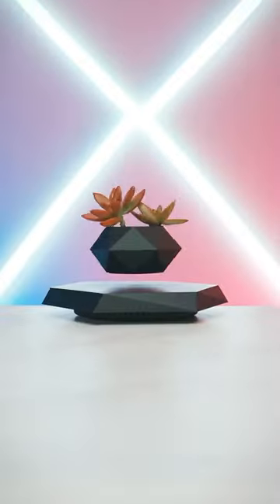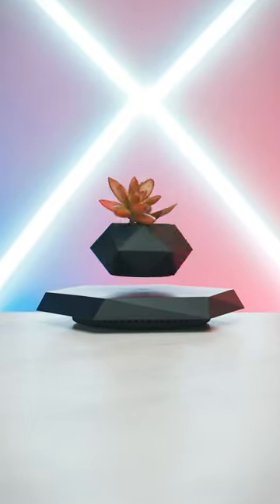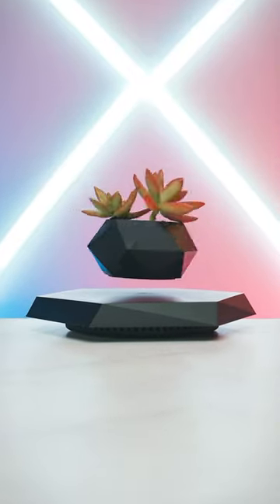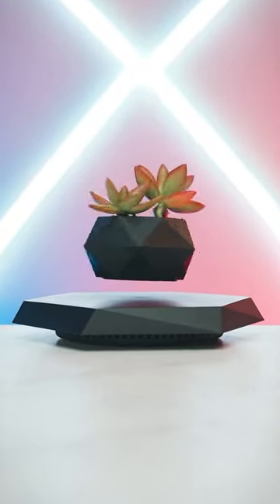MAGICAL FLOATING PLANT! ✨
Make your favorite plant FLOAT LIKE MAGIC! ✨

This levitating plant pot rotates and hovers above its AC-powered base to provide the illusion of magical charm! 🪄

Turn your favorite succulent, bonsai, air plant, or more into a magical floating plant! 🤯